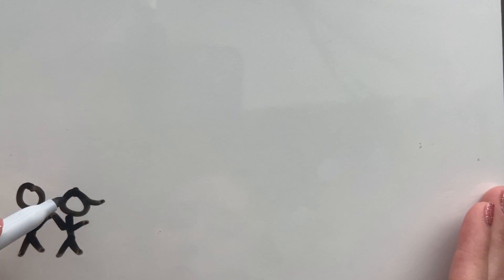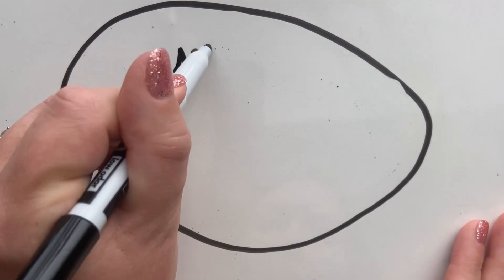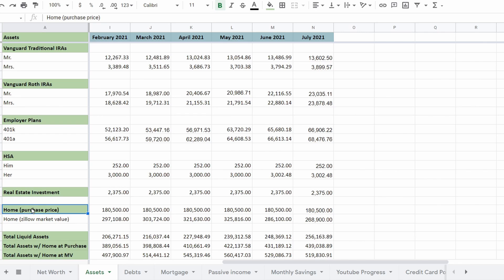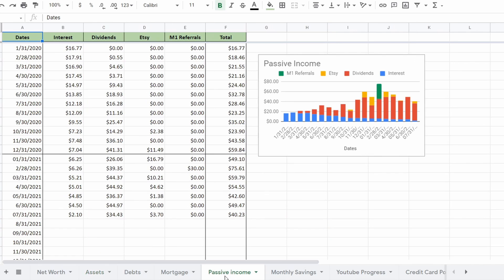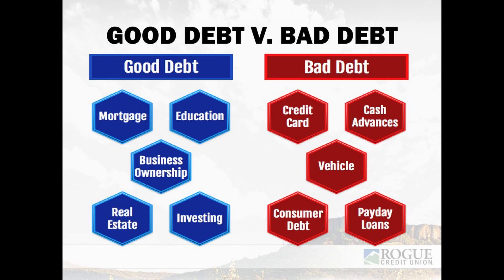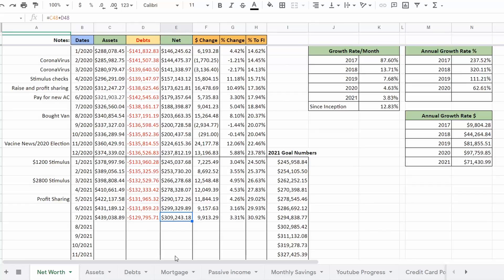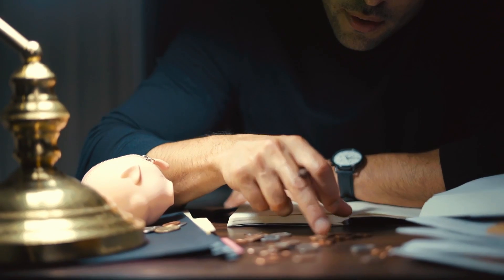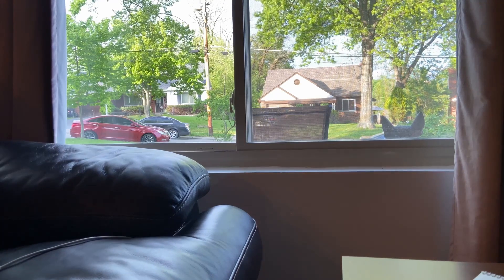NET WORTH UPDATE July 2021 | Middle Class Couple Financial Independence Journey MillennialonFIRE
In this video, we go over our overall net worth update with details for JULY 2021. If you are new here, we are a middle class, average income couple working towards financial independence.  We go in DETAILS over every account as part of our financial independence journey. As a middle class, FIRE movement couple, our initial goal on our financial independence journey is to accumulate an overall net worth of $1,000,0000 by 2026. This is our FIRST major step toward financial independence.

We put up our numbers so you can take a look at what net worth tracking looks like. Be nosey, as we share everything about our finances. We keep it simple when tracking our net worth. Take a look at our spreadsheet below that we are offering on Etsy!

In this video, we look over our net worth spread sheet and go over everything we include in our debts (credit card and mortgage) and assets (emergency fund, checking, savings, Roth IRA, retirement accounts, and our investment account). And we check in on our progress to financial independence. We are currently over 25% our initial FIRE goal of $1,000,000!!

LINK TO SPREADSHEET:

M1 FINANCE: You get $50 we get $50!

Apply for an American Express Card with this link. We can both get rewarded if you're approved!